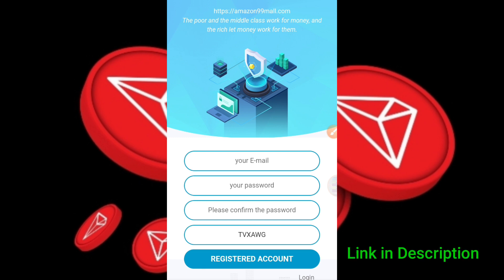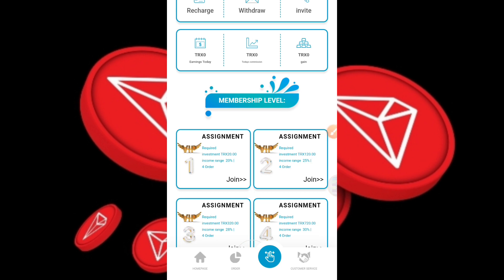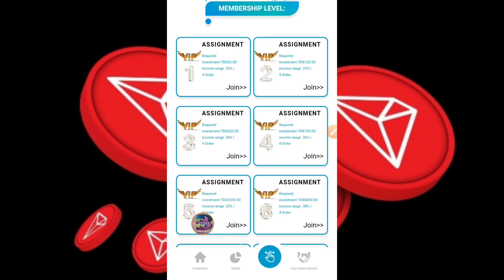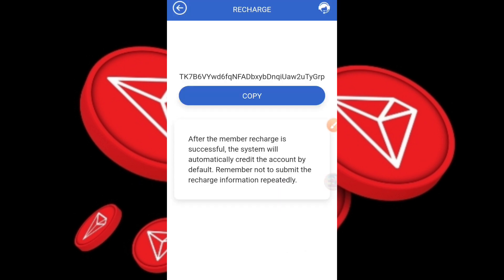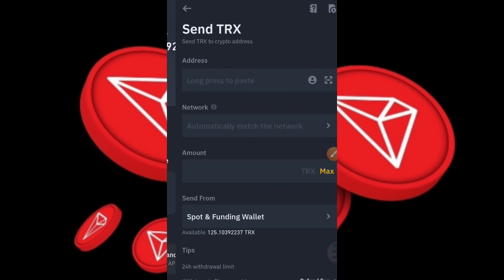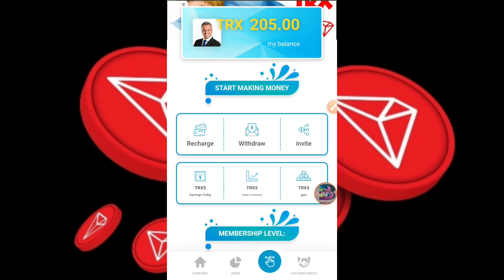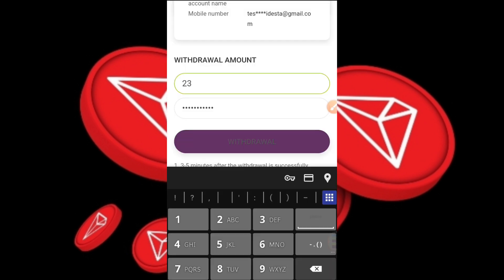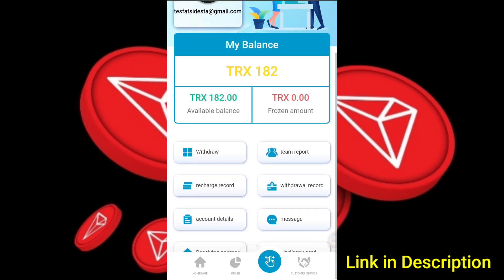Withdraw 125 TRX evry 30 Second|| Payment Proof|| Tron Mining site| ወጪ አድርጊያለው! ምርጥ አጋጣሚ|| ተጠቀሙበት።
💰 NEW Tron Mining Site2023.

🔥 More earnings videos:
✅ How To Earn Cryptocurrency Dogecoin and Bitcoin 2023

Welcome to BARAH Tech!
On this channel I will be showing you different LEGIT ways to make money online in 2023 by using free methods while also calling out scam websites and applications.

I personally test every single application and website to verify if it is a legit way to earn money or a fake scam. I also try my hardest to feature Payment Proof for all reviews that I create on this channel.

ቻናሌን ሰብስክራይብ በማድረግ በየጊዜው የምለቃቸው ቪድዮ እንዲደርሳቸሁ ደግሞ የደውል ምልክቷን all በማድረግ ቤተሰብ ይሁኑ፡፡
with Regards,